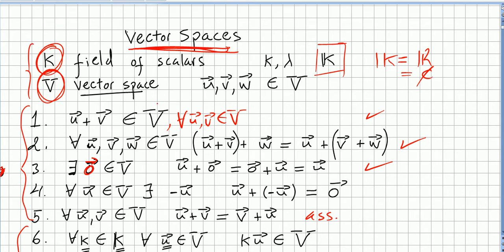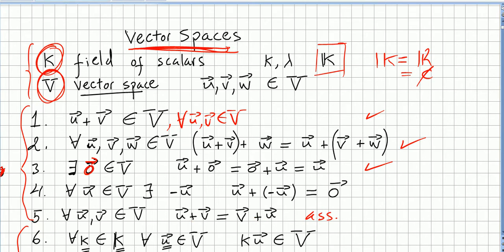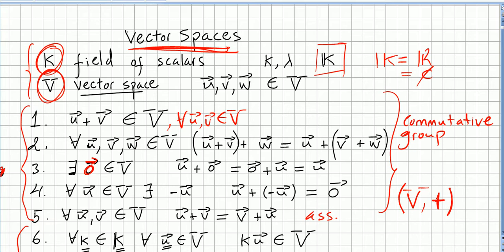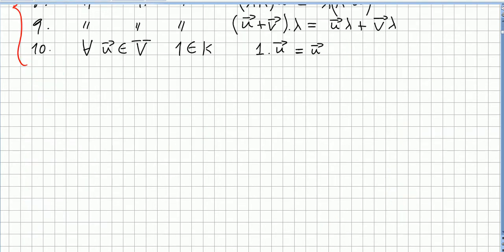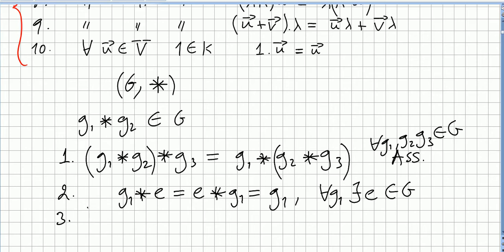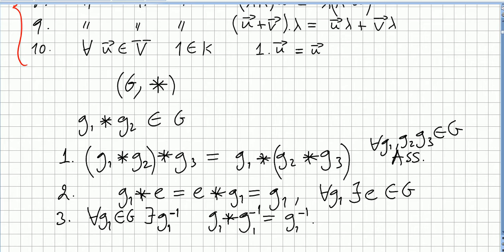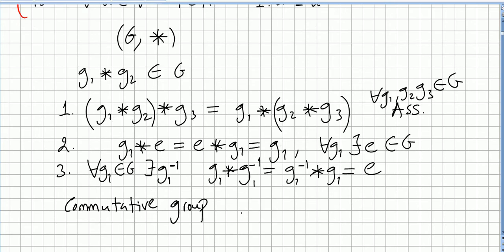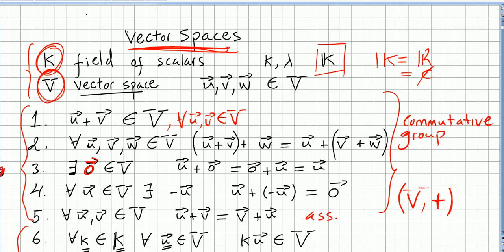Linear Algebra 113, Vector Spaces, Group Under Vector Addition